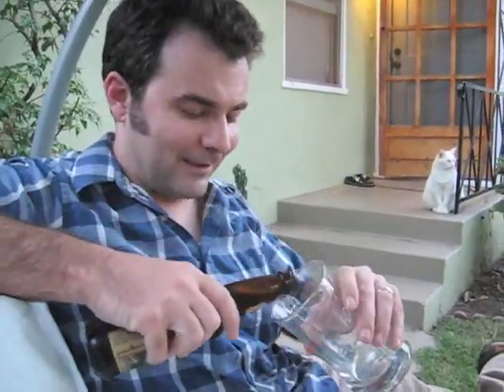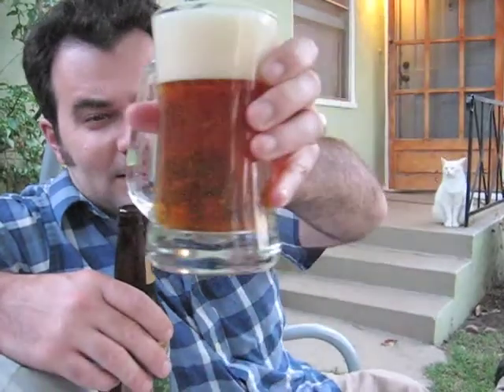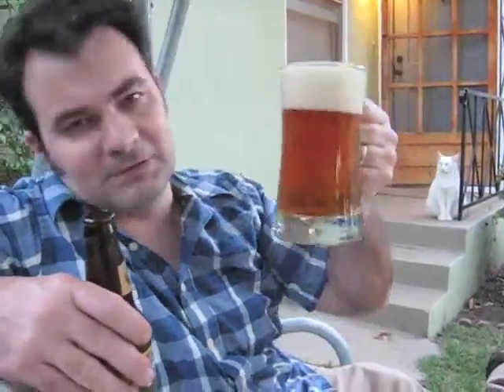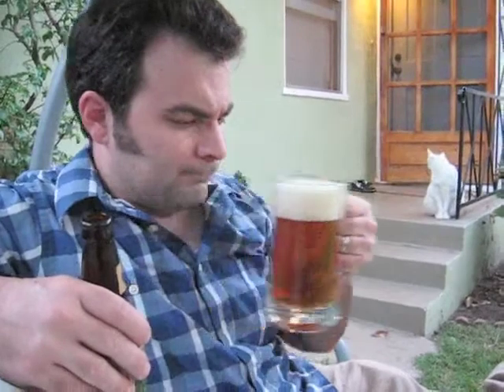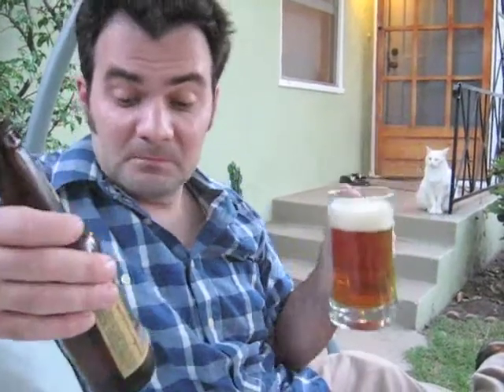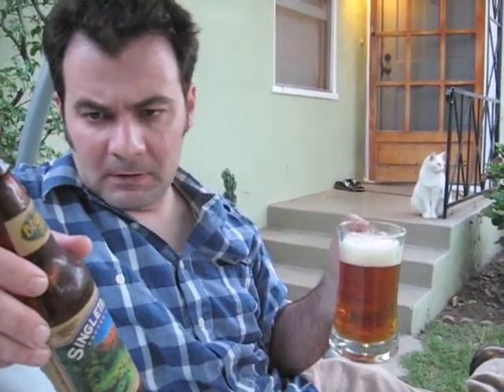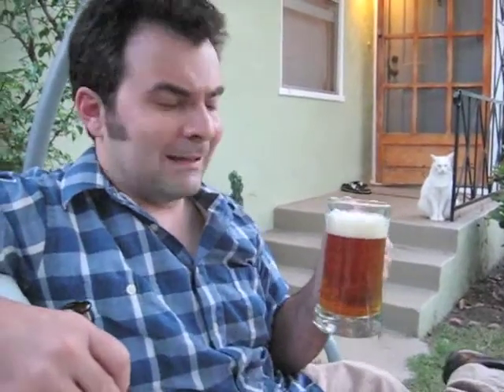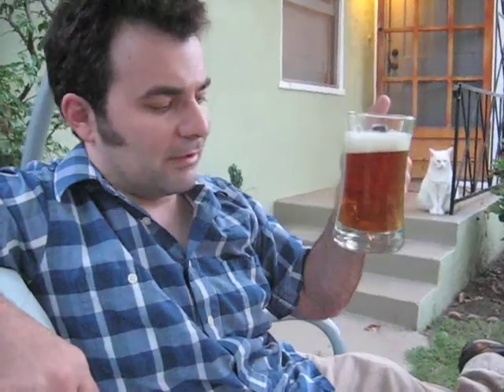BOULDER BEER COMPANY SINGLETRACK COPPER ALE